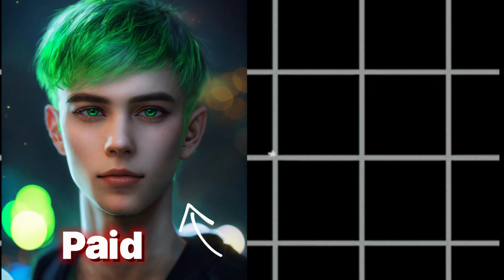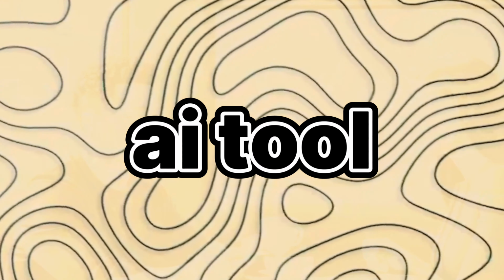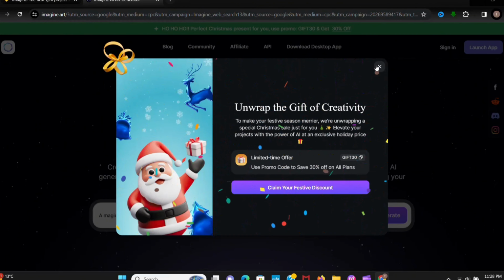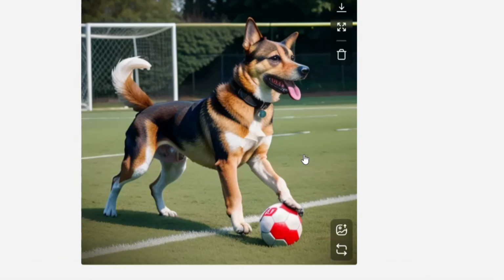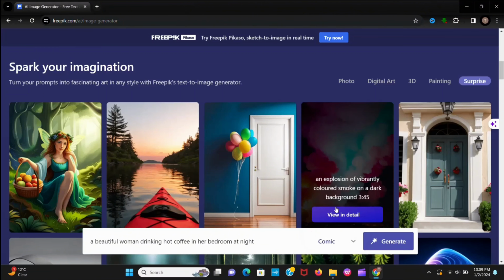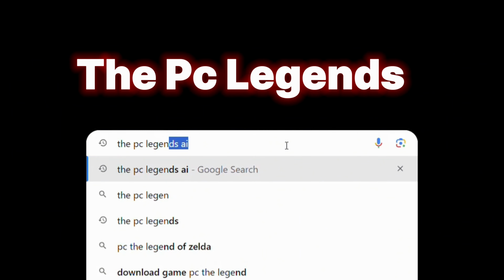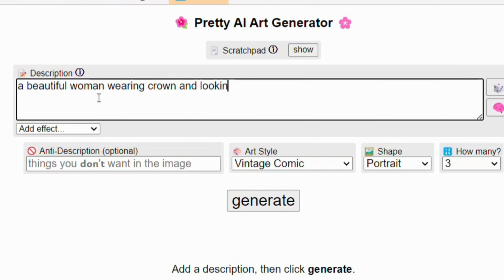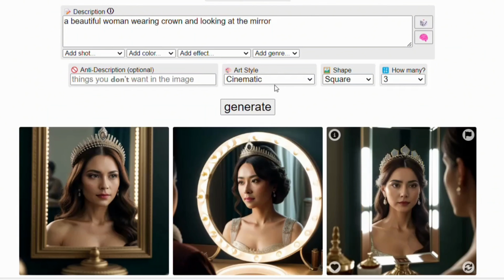best 3 free text to image ai generator| Last One Will Shock You😱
Use this tool to enhance blurry AI image and upscale to 32K

3 FREE Text-to-Image Generators for STUNNING Art (No Watermarks!)**

Imagine typing "a cat flying through a neon wonderland" and BAM! You get a masterpiece. Ditch the watermarks and boring tools, I'm revealing the TOP 3 FREE text-to-image generators that create AI art so good, it'll blow your mind.
how to make text to image ai in canva
how to make text to image generator
how to create text to image ai